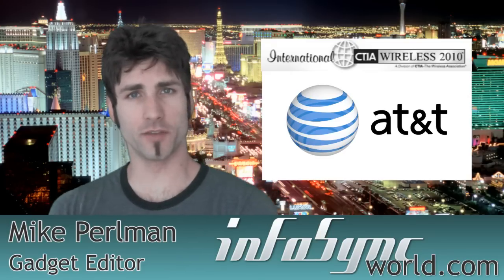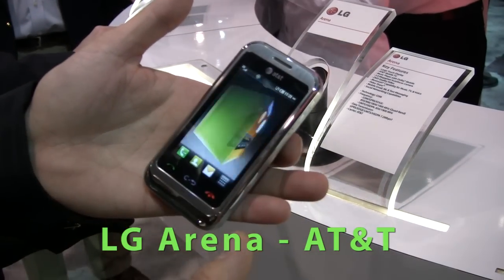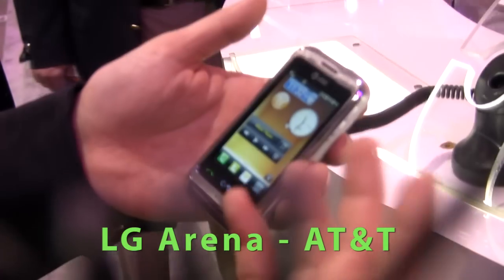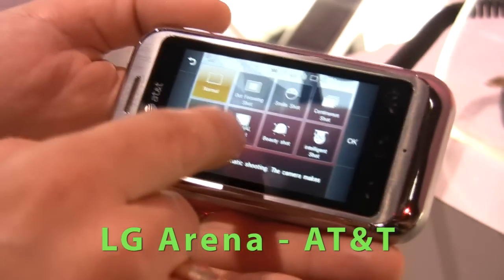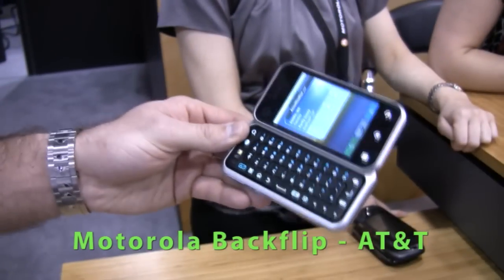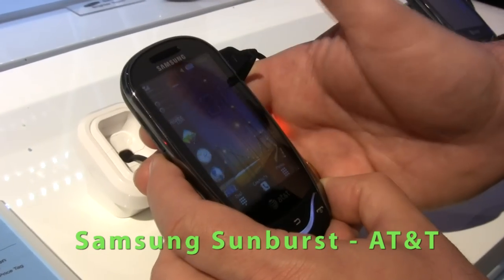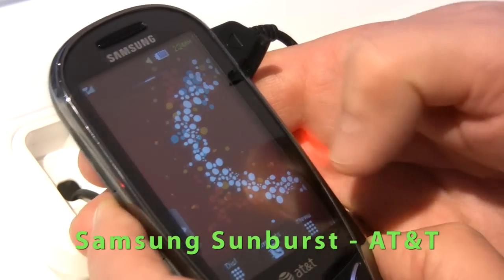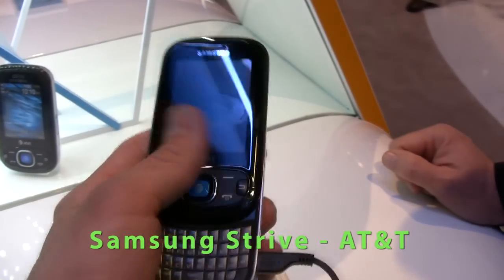AT&T Phones: LG Arena, Motorola BackFlip, Samsung Sunburst and Strive Explained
We checked out the LG Arena, Motorola Backflip, Samsung Sunburst, and Samsung Strive at CTIA Wireless 2010.